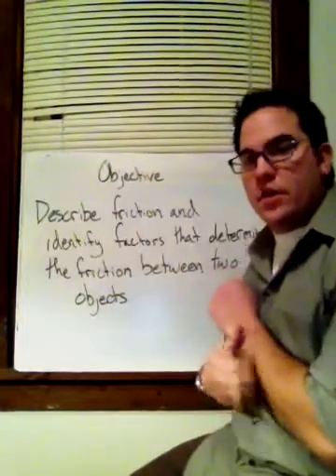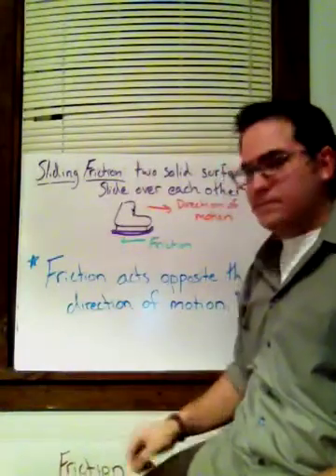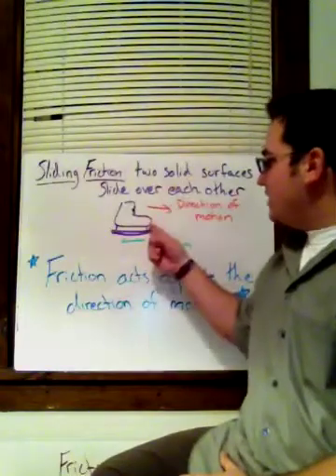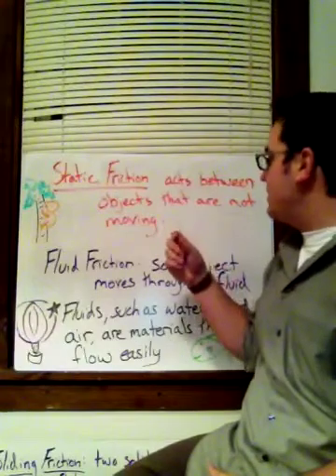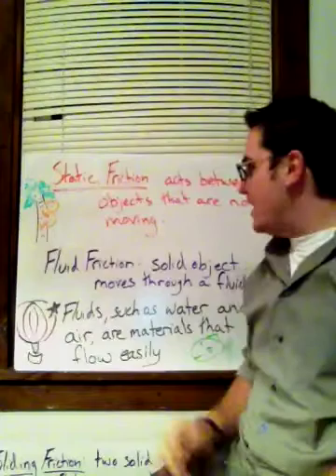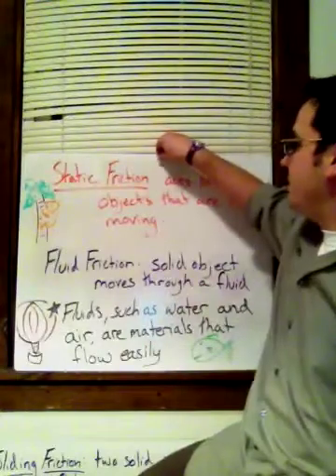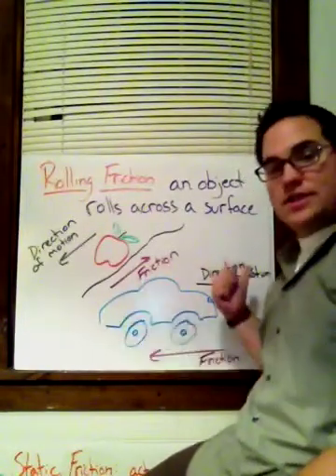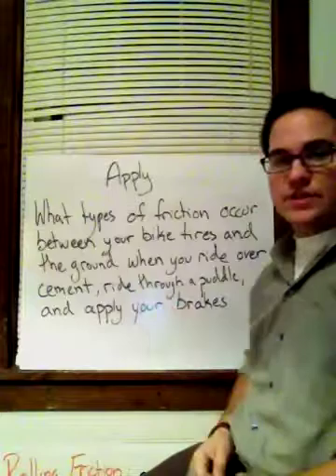Friction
This video explores the definition of friction and it's four types.